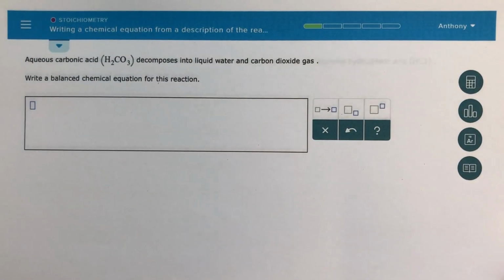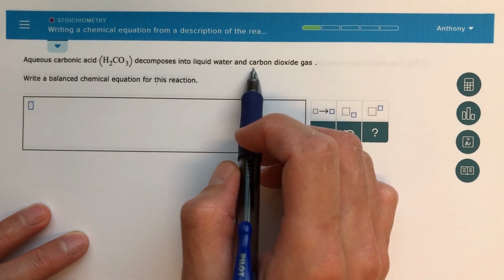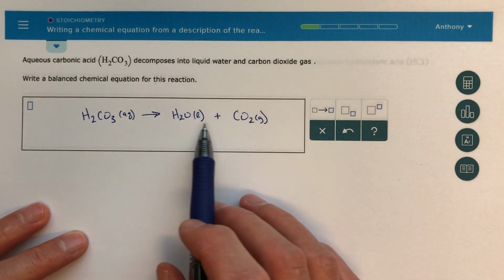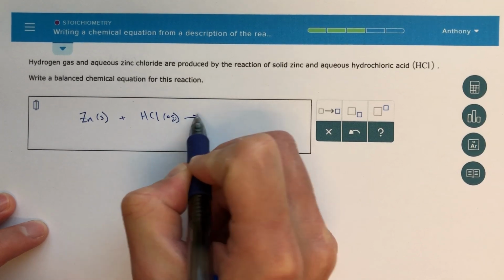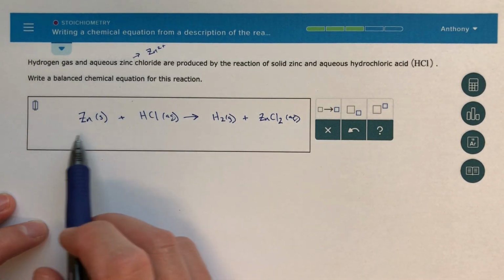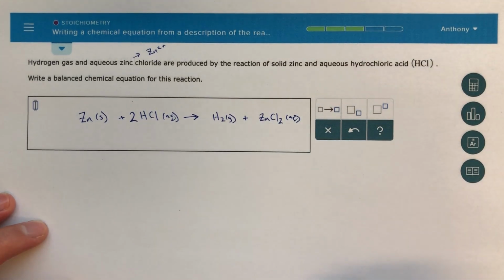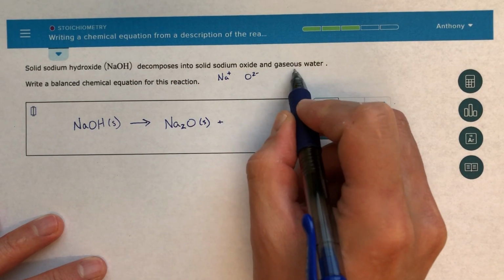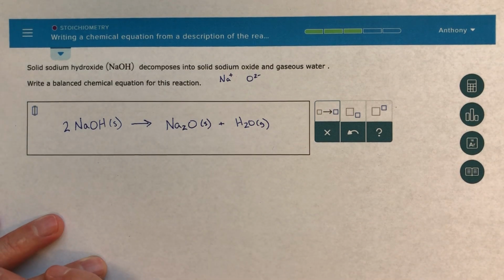ALEKS - Writing a Chemical Equation from a Description of the Reaction